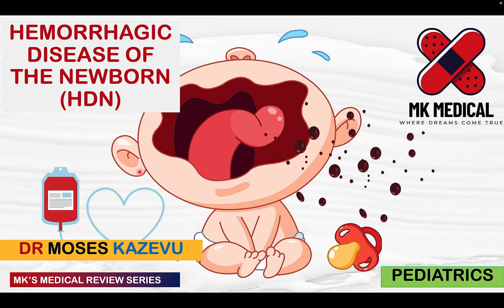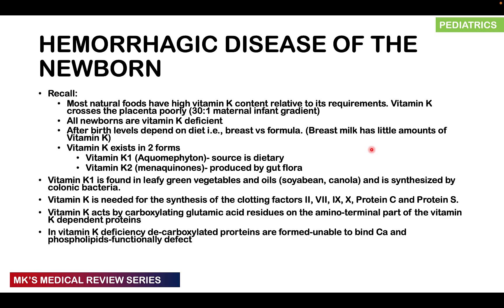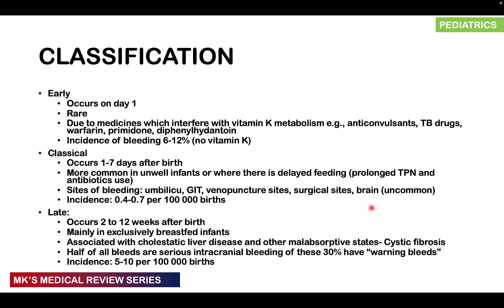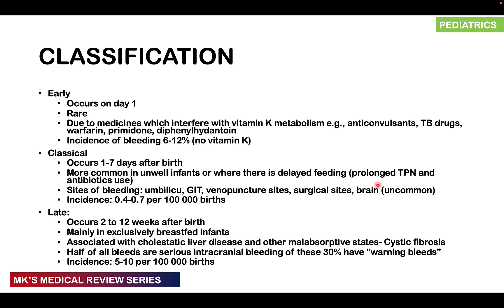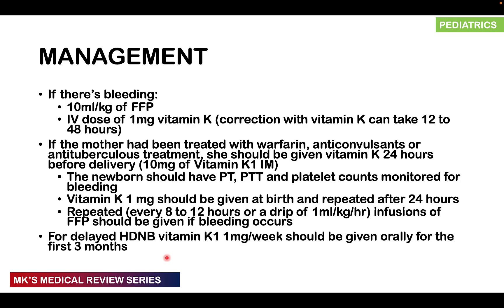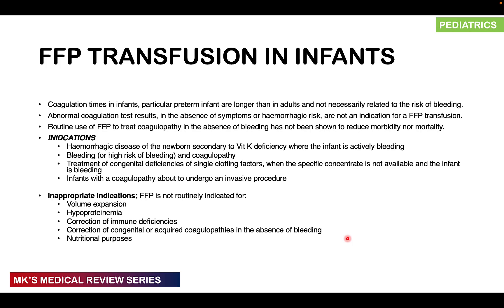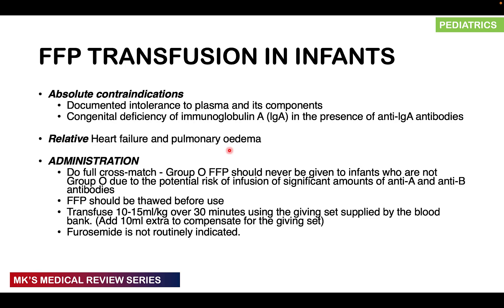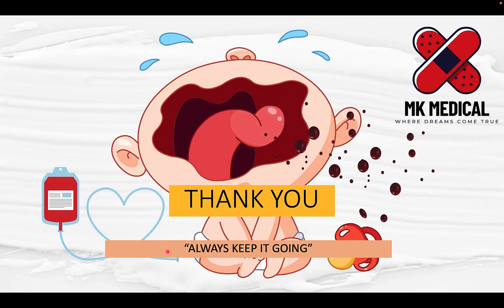Hemorrhagic disease of the newborn || HDNB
Mk's Medical review on Hemorrhagic disease of the newborn